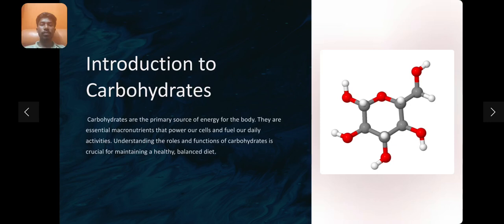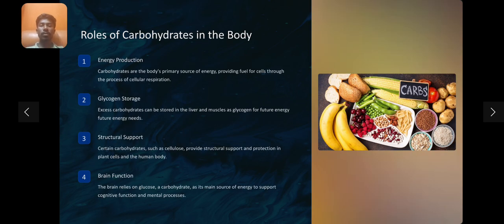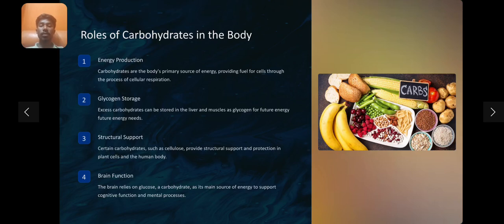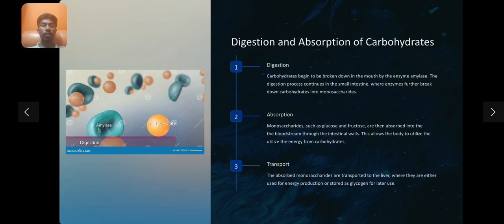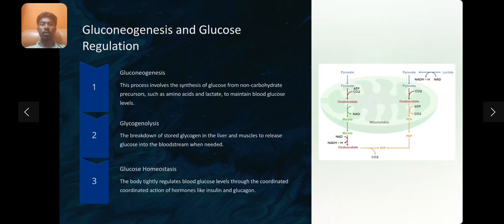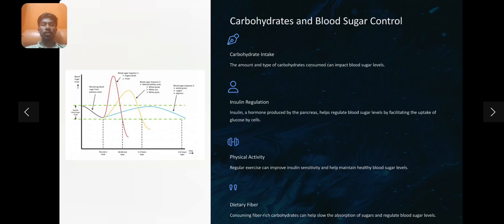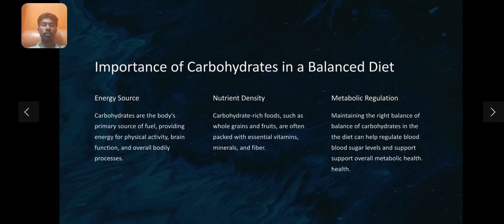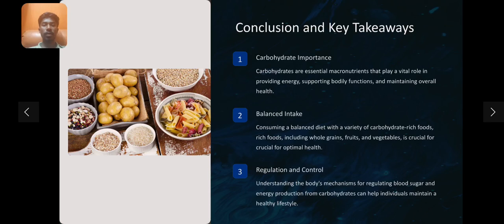INTRODUCTION TO CARBOHYDRATES